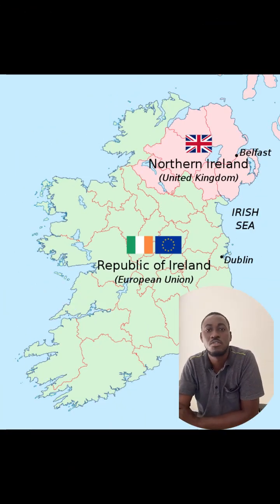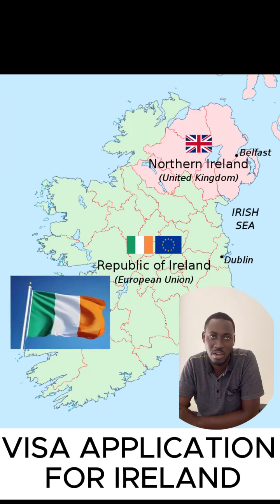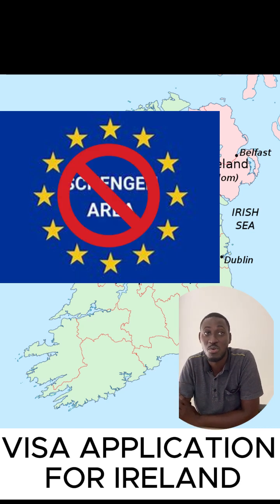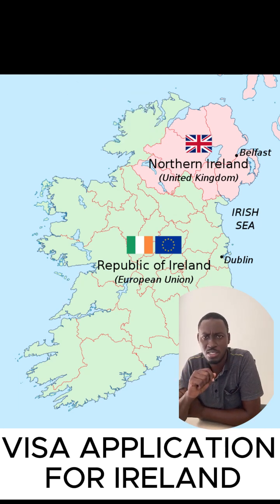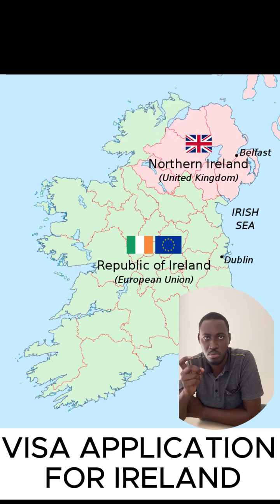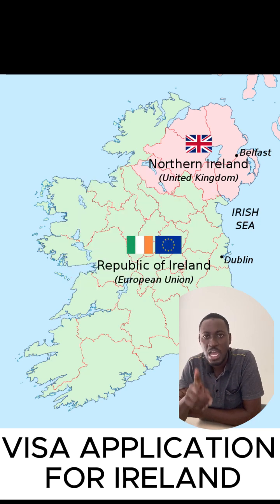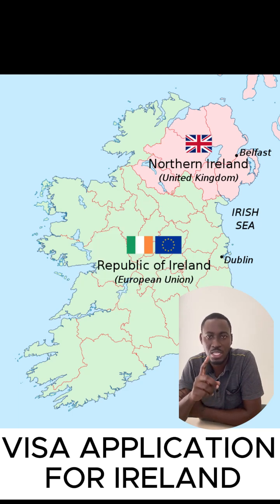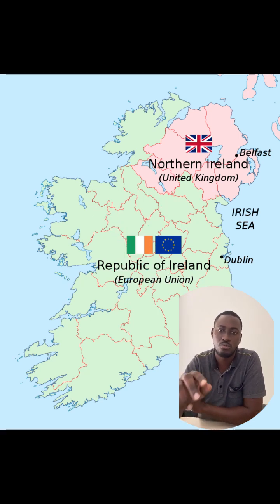How I Got An Irish Visa (And You Can Too)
Ultimate Guide to Ireland Visa Application | Sylvestre Anaman

Ireland Visa Application - Everything you need to know about applying

Ireland Visa Application - All you need to know, with all the Updates and points.
All the documents required and the specifications of the visa application process as well as first-hand experience of the application process.

This video was shot in July 2023, the information provided is subject to any change without notice.

The Application in any other country can be different. But this video has all the information, especially for West African countries, Ghana in particular.

►Visa Application:  Check it out!